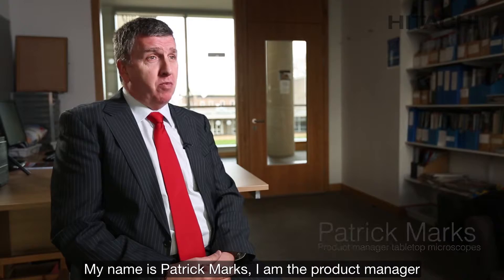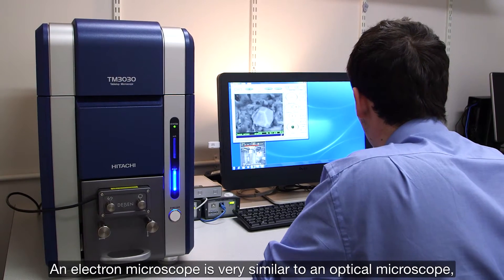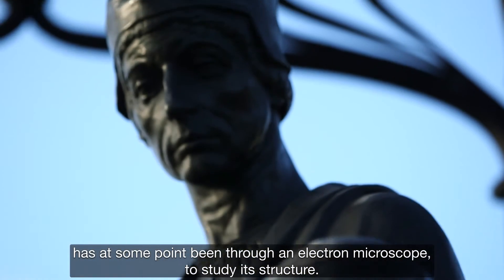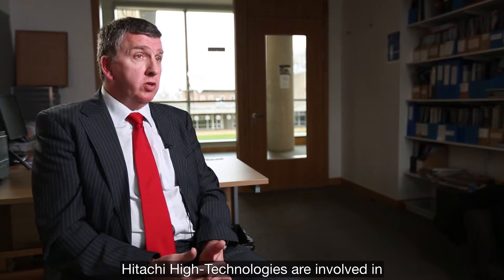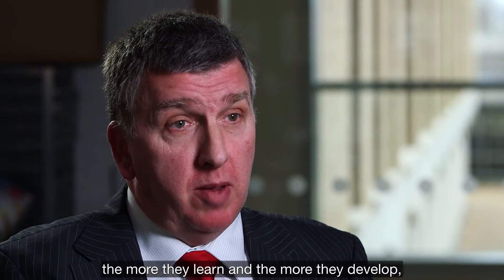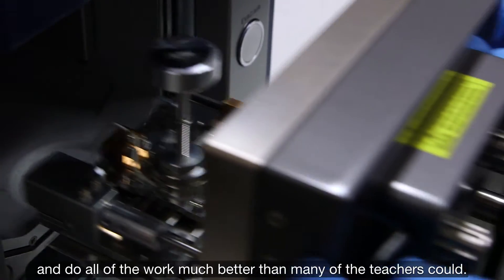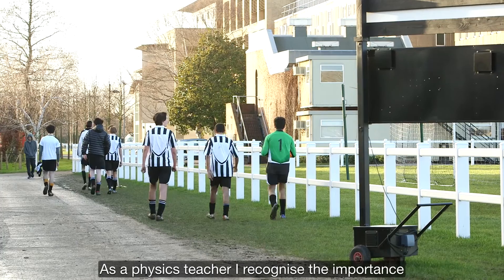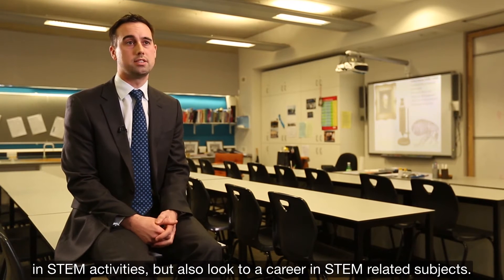TM3030 Electron Microscope: St Paul’s School, London - Hitachi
The Hitachi TM3030 electron microscope at St Paul’s School in London offers a unique opportunity for students to study microscopy.